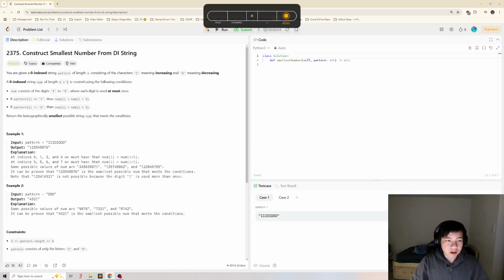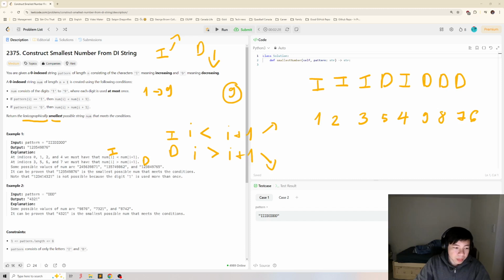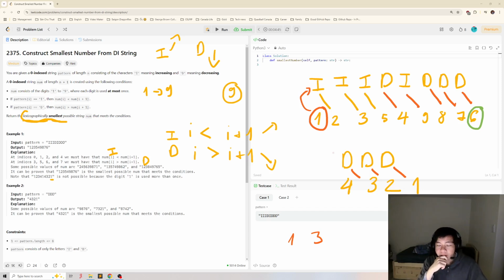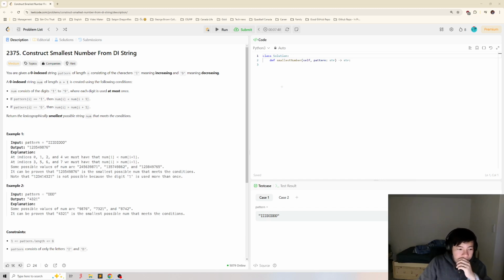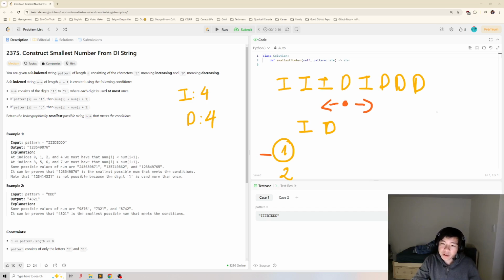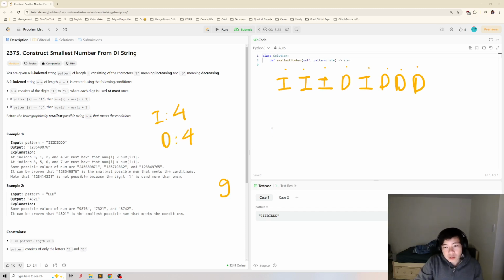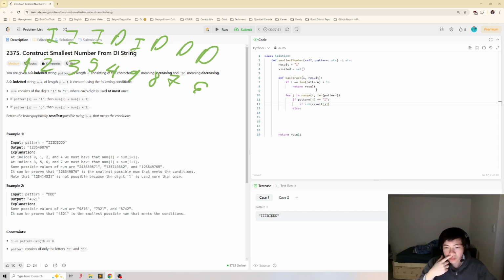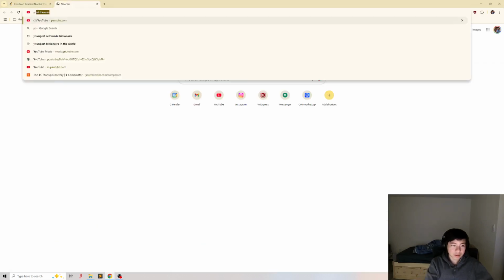LeetCode 2375 - Construct Smallest Number From DI String - FAILED